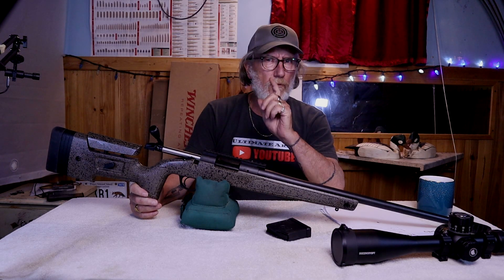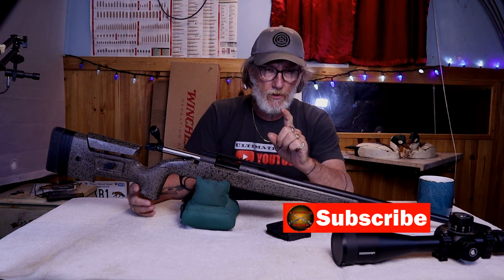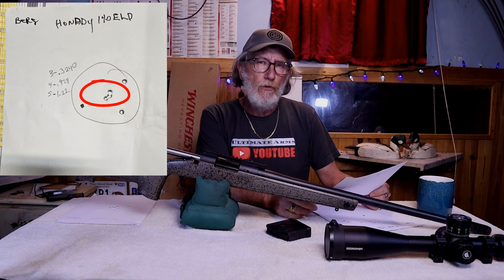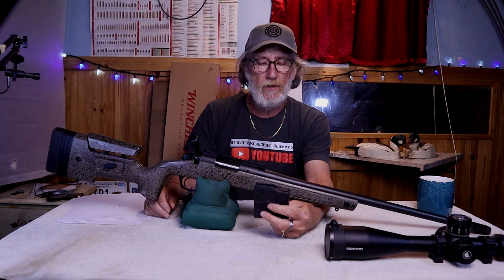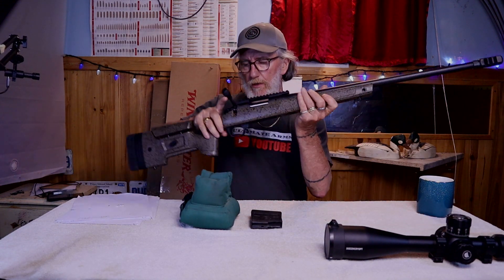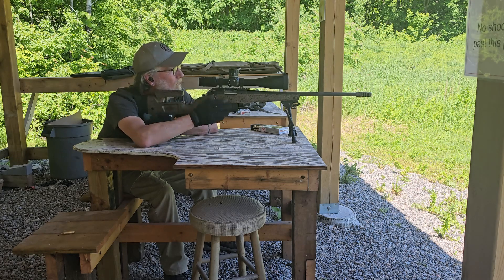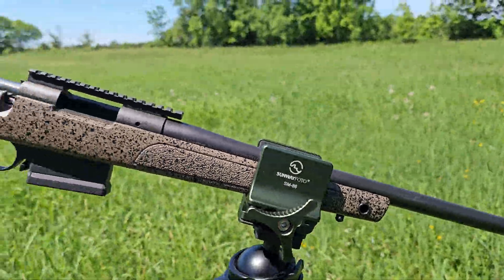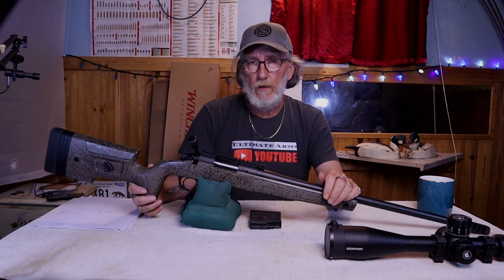Bergara B14 hmr Review: 6.5 Creedmoor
Sale Code: ULTIMATEARMS
sales code: ultimatearms

In this video we take a look at the Bergara B14 HMR. Chambered in 6.5 creedmoor.
Now this rifle is going to be catering to the hunter, or even the Precision rifle, or the PRS style shooter. Right out of the box.
I’ve been wanting to review one of these for awhile now, and I wasn’t disappointed. So for a rifle that costs right around $1600 canadian. Is it worth it?? Lets find out!! Now to let everyone know i will be doing a update with this rifle to see if it shoots and groups better without a muzzle brake, and to try out some other brakes on it to see if it does shoot better with one of them.

Although there are many rifles on the market today,
we wanted to focus on one thing: quality. Our B-14 rifles were inspired by the desire to bring the quality that Bergara was known for in the custom rifle world to production rifles made for all hunters. In the B-14 rifle, you will find a level of craftsmanship that surpasses all of the other production hunting rifles on the market. The B-14 HMR rifle features our integrated mini-chassis molded into the stock to give the rifle repeatable bedding and accuracy. It also supports a fully free- floated barrel to achieve optimal precision.
The Bergara Hunting and Match rifles are built to offer a rifle for both hunters and competition shooters that can perform incredibly in either situation. The stock features an adjustable cheekpiece and length of pull spacers. Built in Spain at our highly automated and efficient barrel factory, this rifle delivers a level of quality and performance that is unmatched in its price range. Specs from Bergara : Weight: 9.5 lbs-9.9 lbs Overall Length: 40”-47.5” Barrel Length: 20”-26” Barrel Taper: No. 6 Muzzle: Precision threaded 5/8-24” (.450 Bushmaster: 11/16×24) with knurled thread protector Magazine: AICS style detachable Mag Capacity: 5 round mag provided (3 round mag: 6.5 PRC) Stock: Bergara HMR Molded with mini-chassis Scope Mount: Fits Remington 700 bases with 6-48 screws Integrated QD flush cup sling mounts and swivel mounts Rear butt-stock: Adjustable cheek piece, and length-of-pull (Length of pull adjustable with alternative screws available at shop.bergarausa.com) Full-length Integrated mini-chassis for repeatable bedding and supports fully free-floated barrel

other rifle videos

If you own one of these models, leave your experience (what you think of them in the comments below.) If you would like to join the discussion join our Facebook group:
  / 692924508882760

00:00 Introduction
00:43 price
01:10 like and subscribe
01:21 range time
02:25 discovery scope
02:52 sunwayfoto t3640cs
03:12 how'd it shoot
05:00 action
06:56 normal to premier rifle
07:15 trigger
08:15 free floated barrel
08:26 stock
10:12 brake
10:39 what i think of it
11:50 warranty